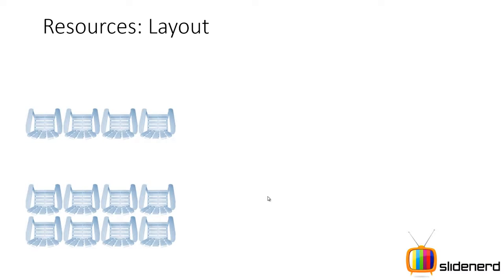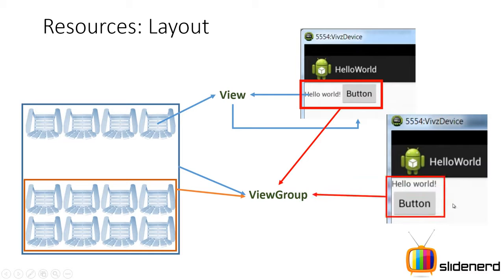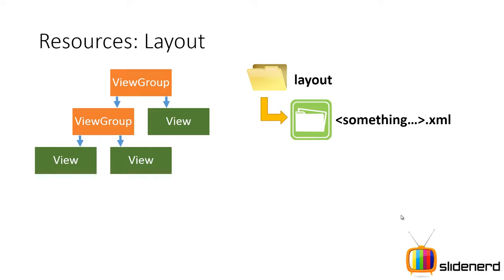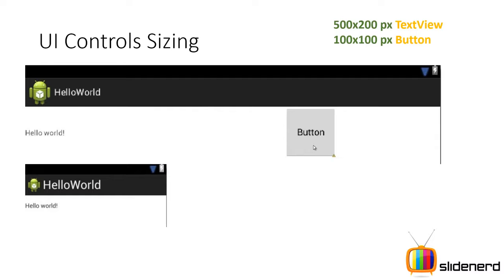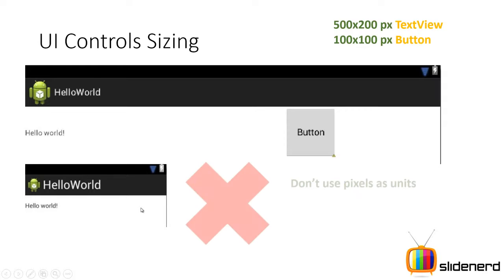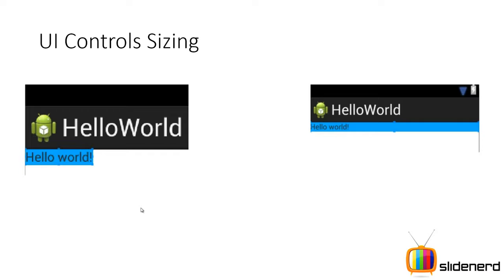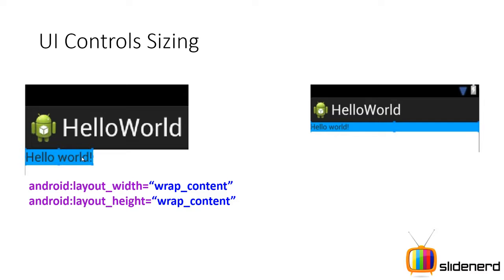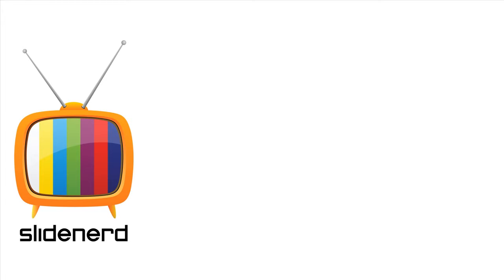6 Hello World Android Example Explanation Part 2 Android Tutorial for Beginners HD